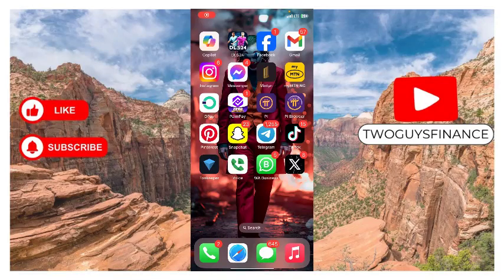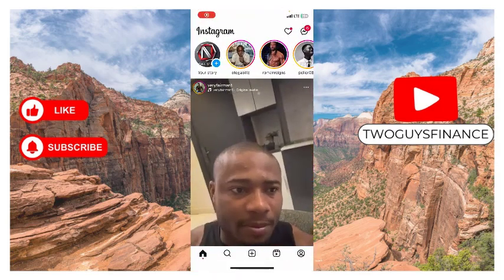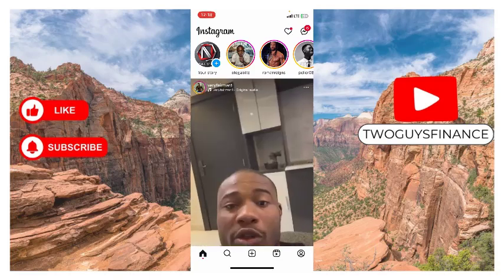HOW TO SEARCH FILTERS ON INSTAGRAM STORY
In This Video, you will learn about HOW TO SEARCH FILTERS ON INSTAGRAM STORY